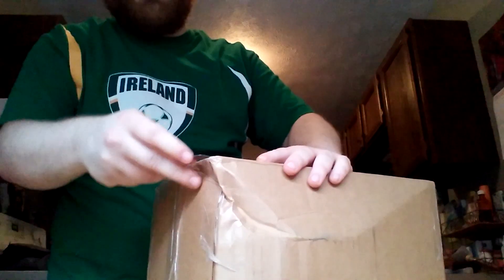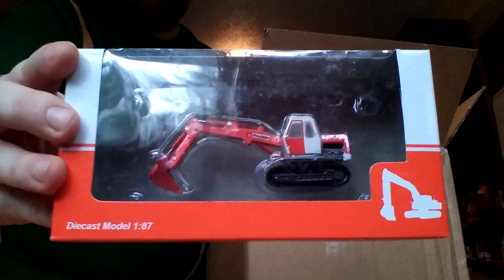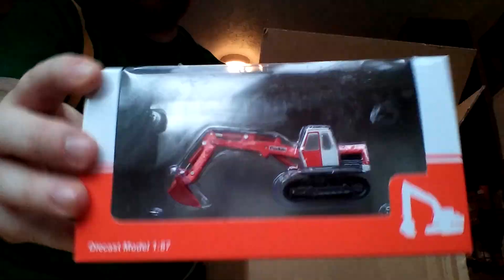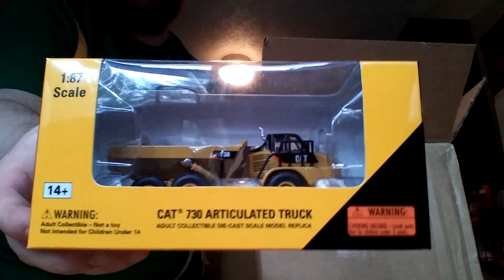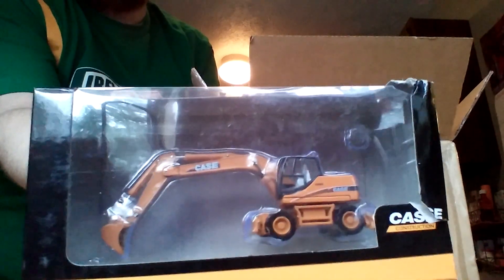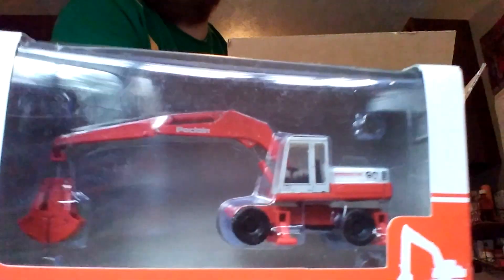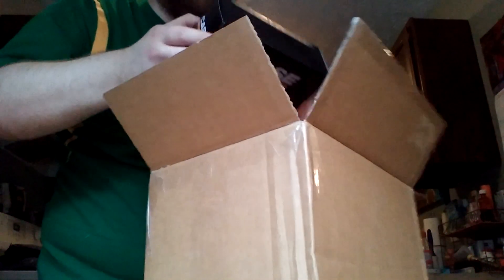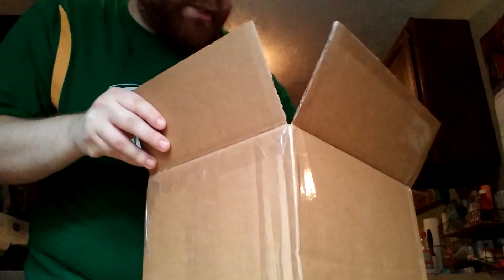Large 1/87 HO Scale Model Unboxing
In this video, you'll see six 1/87 or HO Scale models unboxed. See the two videos above this for a detailed review of all six.